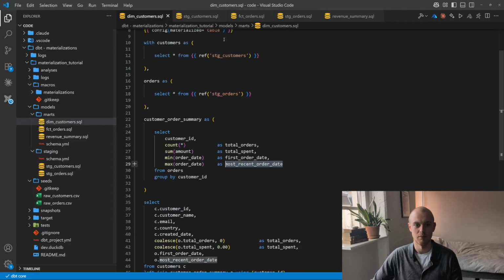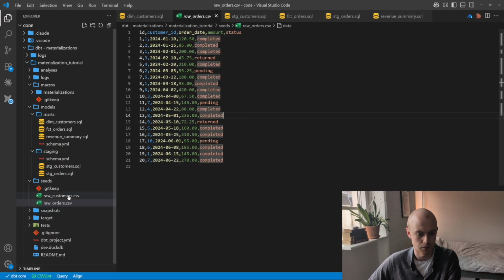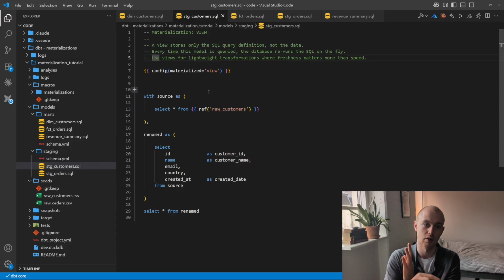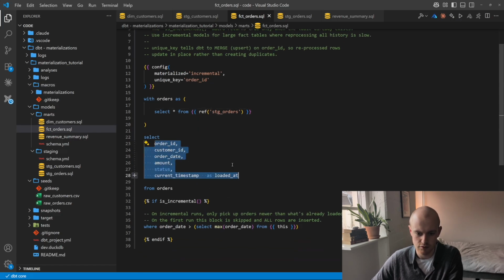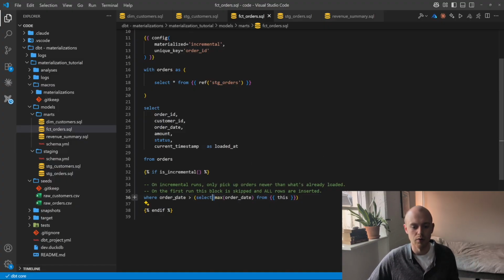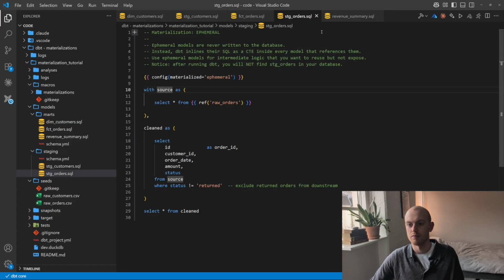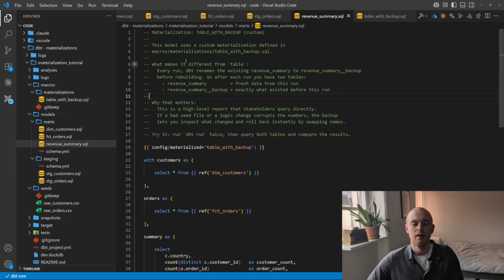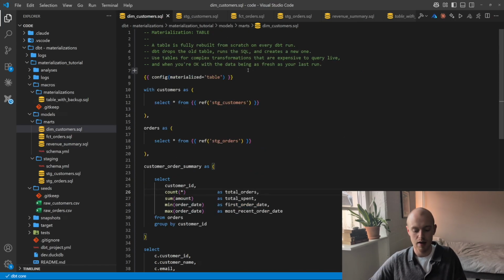dbt Materializations Explained (All 5)